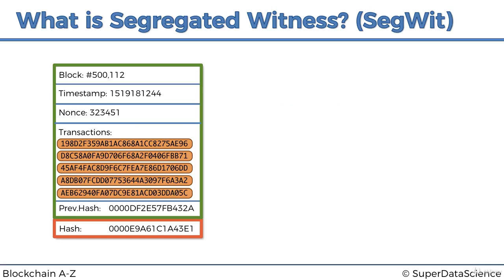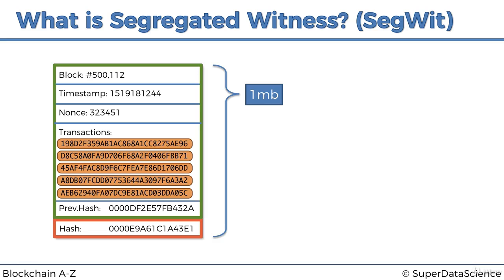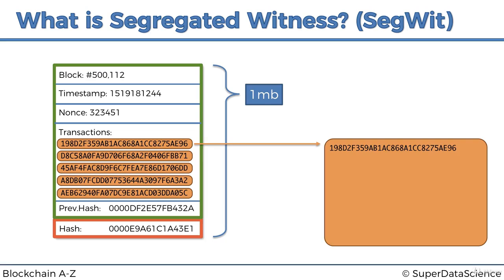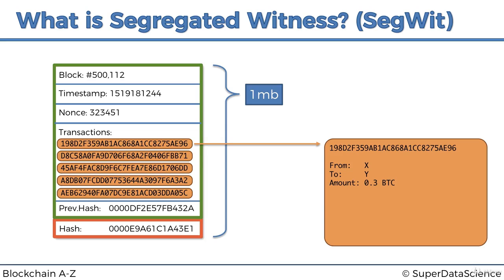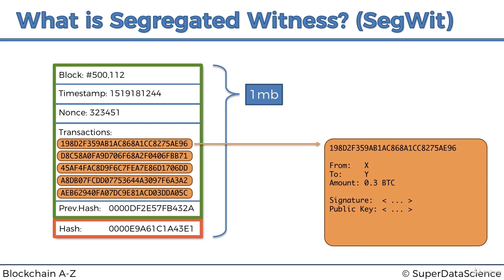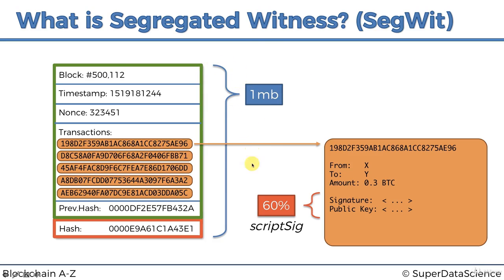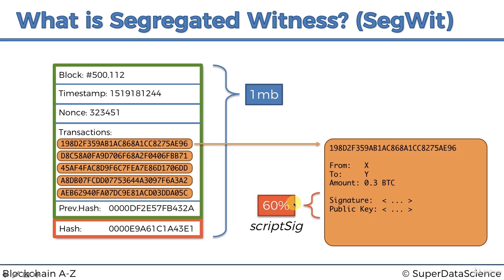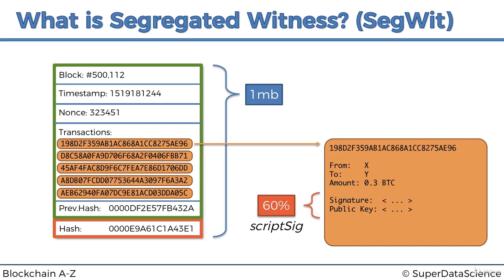What is Segregated Witness SegWit